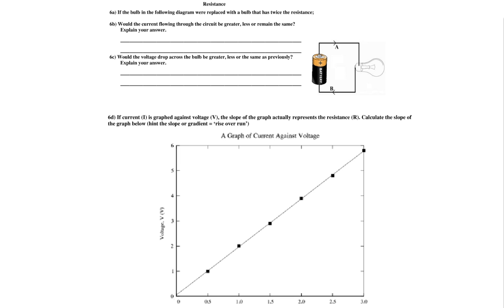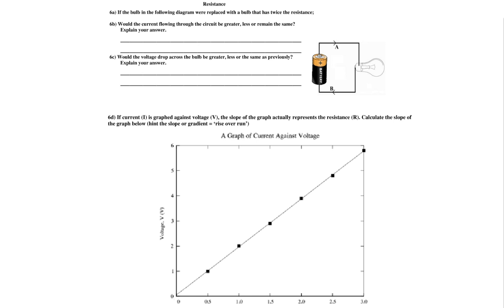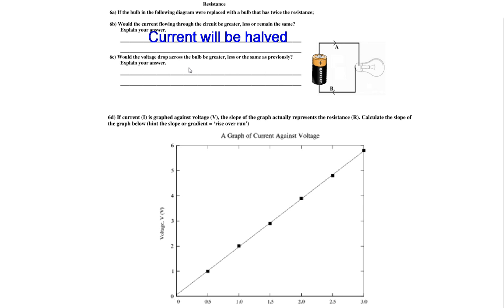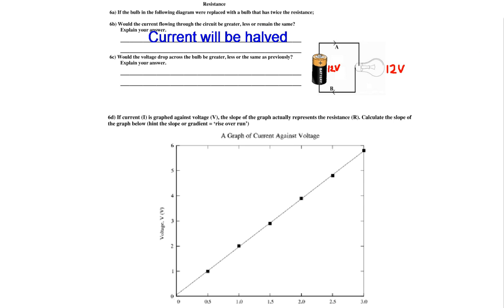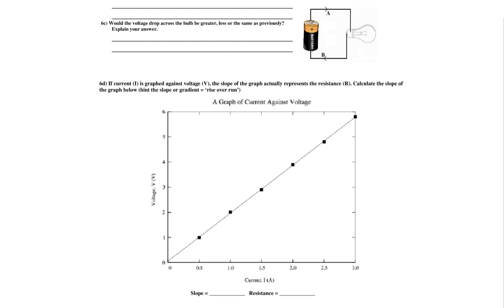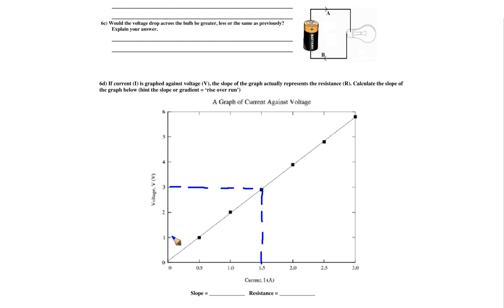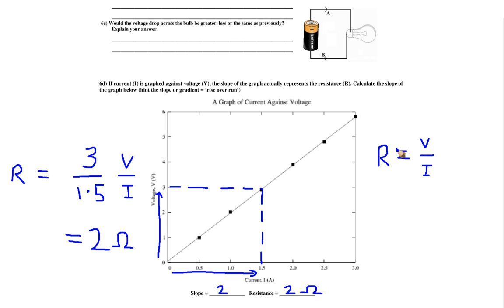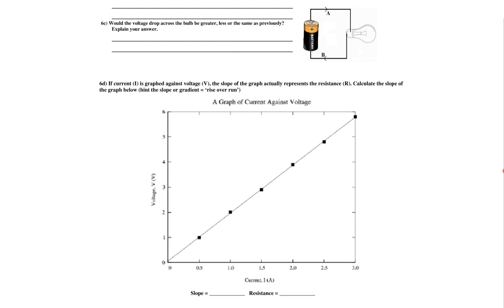Simple Circuits 4